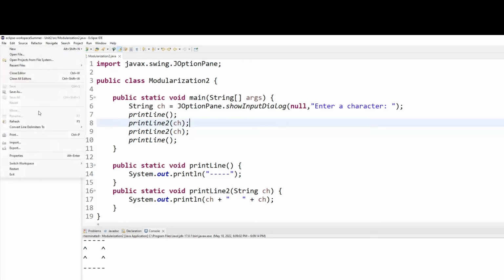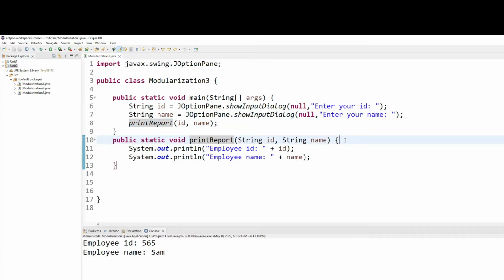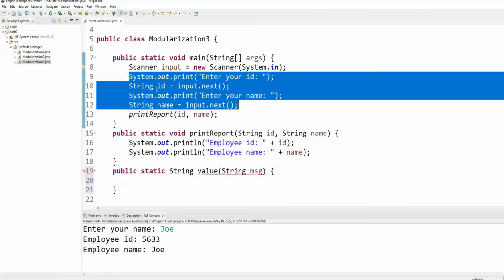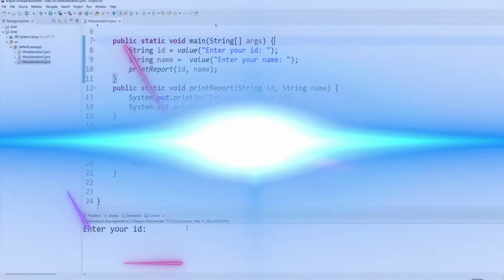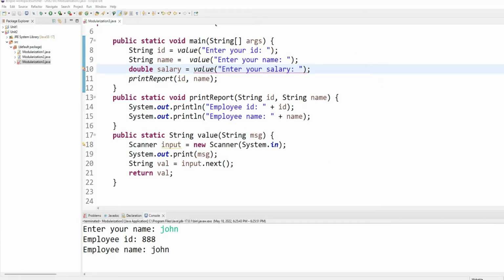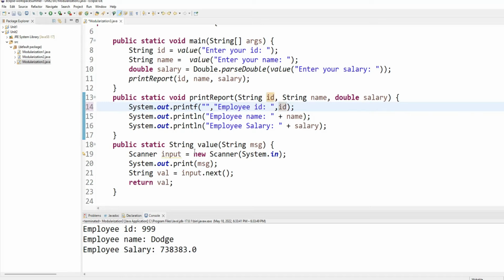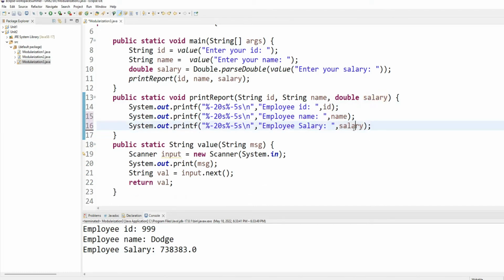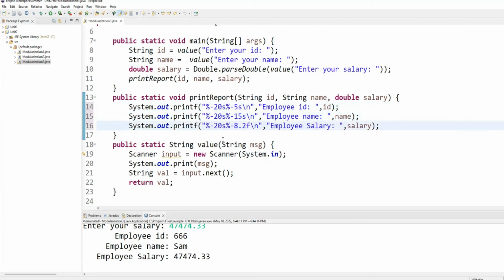Java Value Returning Methods | Java Multiple Parameters | Java Tutorial